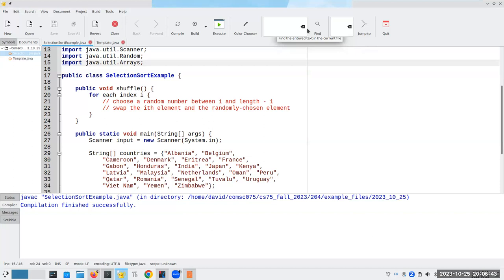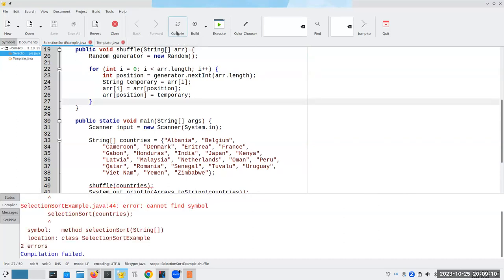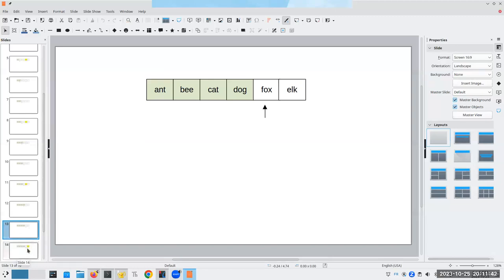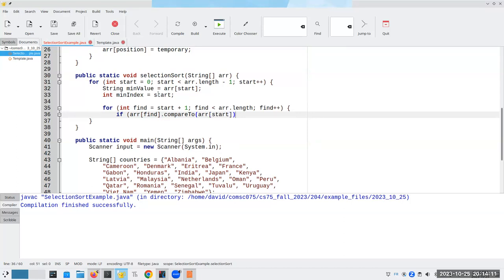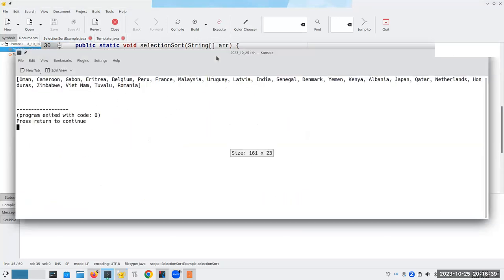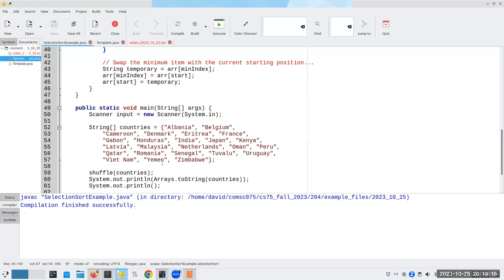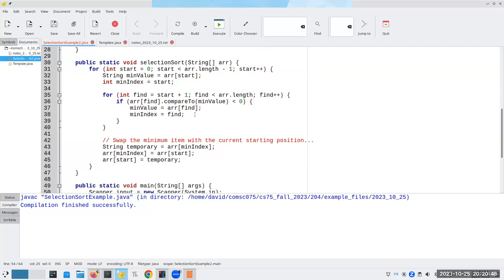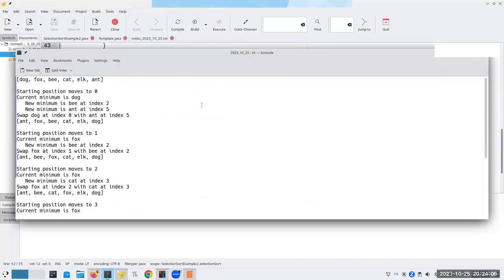Mini-Lecture: The Selection Sort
One way to sort a collection of objects. Not the most efficient sort in the world, but the algorithm is less complex than other sorting algorithms.